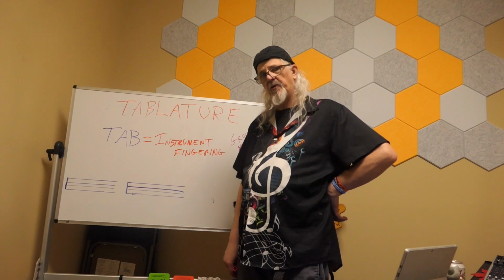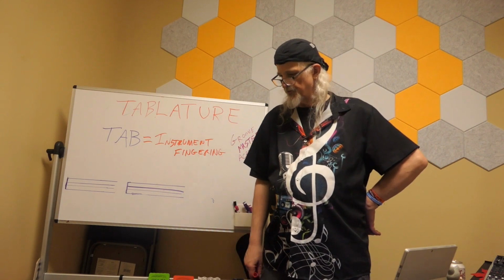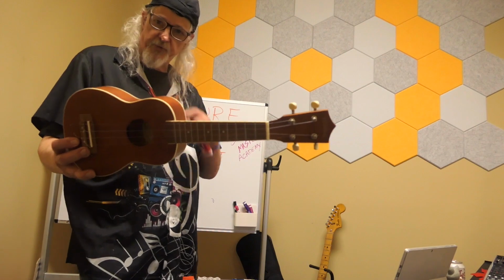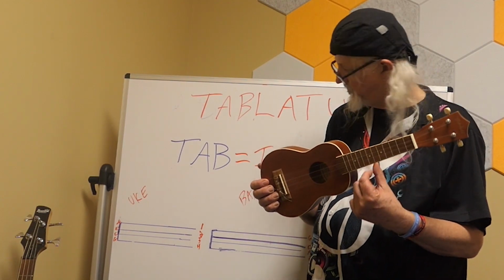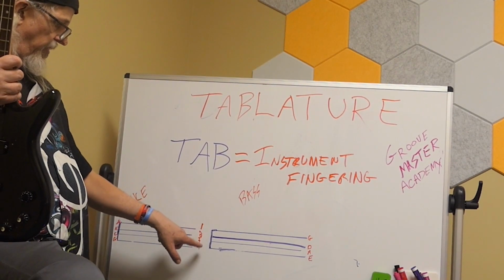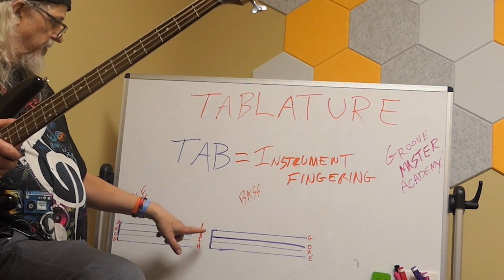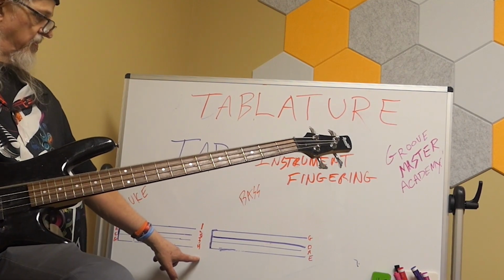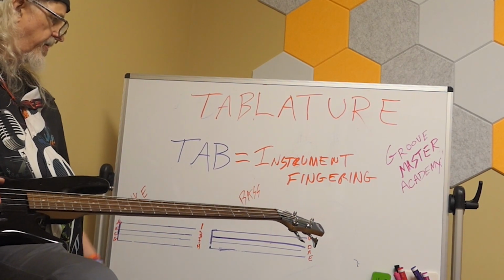Mastering Tablature: The Ultimate Guide for Ukulele & Bass Beginners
Join us at Groove Master Academy as we unlock the secrets of tablature notation for both ukulele and bass players!

Whether you're picking up an instrument for the first time or aiming to refine your skills, this comprehensive tutorial is your roadmap to understanding and applying tablature in your musical endeavors.

From deciphering the lines and numbers to practical tips for effective practice, we cover everything you need to confidently read and play tabs.

Perfect for beginners, this video will not only teach you the basics of tablature but also encourage you to explore the vast possibilities of ukulele and bass playing. Don't forget to practice, explore, and most importantly, have fun on your musical journey.

Time Stamps

00:00 - 00:04   Splash Screen

00:04  - 04:05 - Beginner Uke Tablature

04:05 - 06:45 - Beginner Bass Tablature

06:45 - 10:14 - Chatting with ChatGPT about the future of Ukulele Mnemonics.